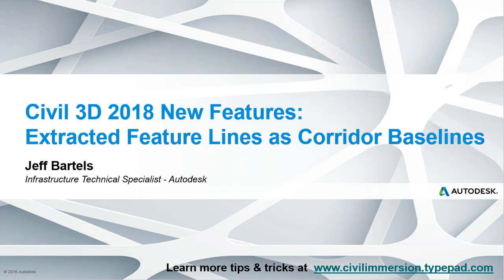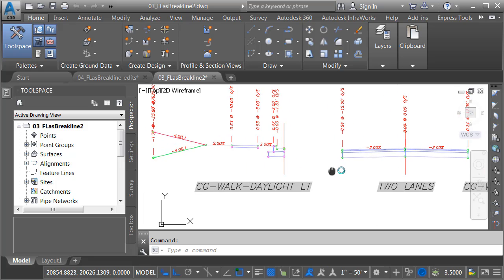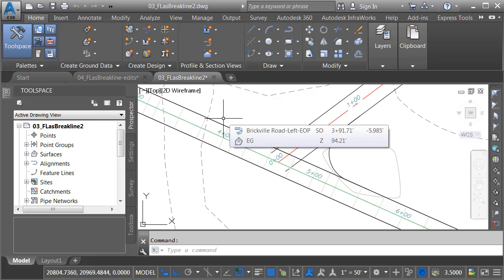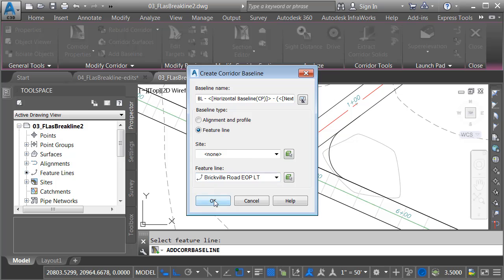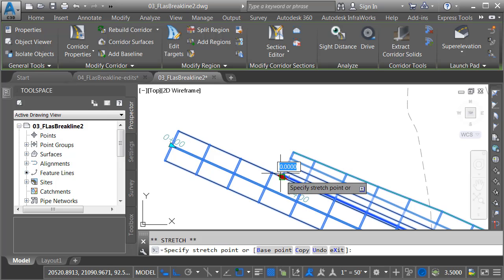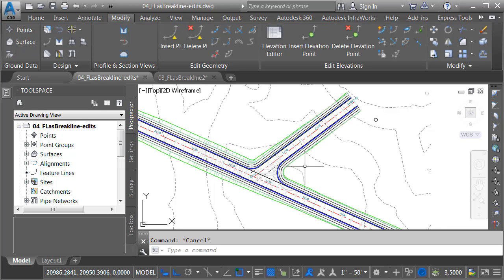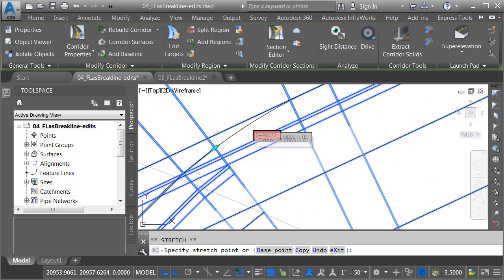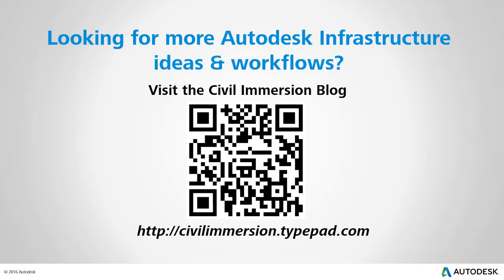Civil 3D 2018 New Feature: Extracted Features Lines as Corridor Baselines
Using Civil 3D 2018 we can extract dynamic feature lines from a corridor model and then leverage those feature lines as baselines within the same corridor.  This allows us to use a more “modular” approach when it comes to corridor modeling.  In this session we'll explore a workflow using extracted feature lines as corridor baselines. For more Autodesk Infrastructure tips, tricks & workflow ideas, please